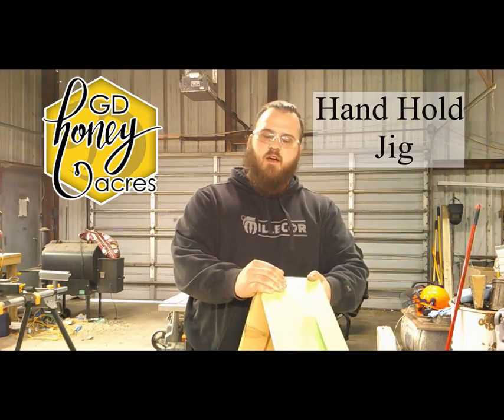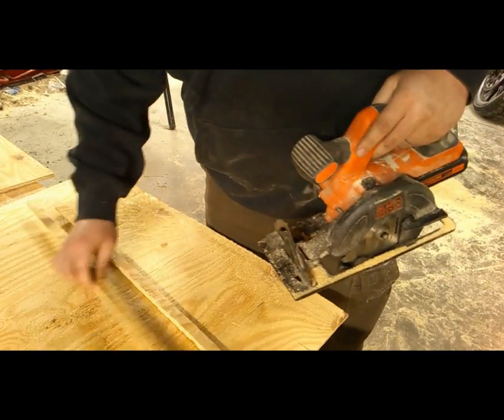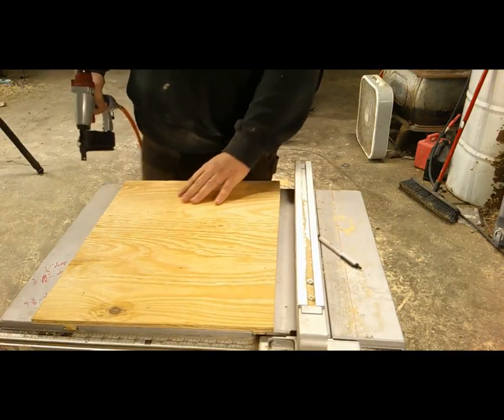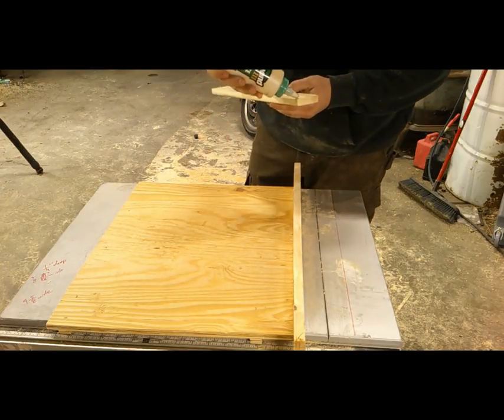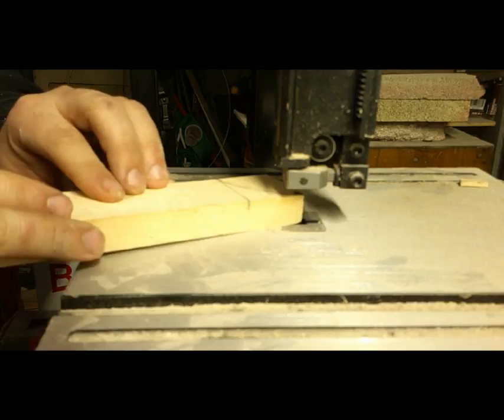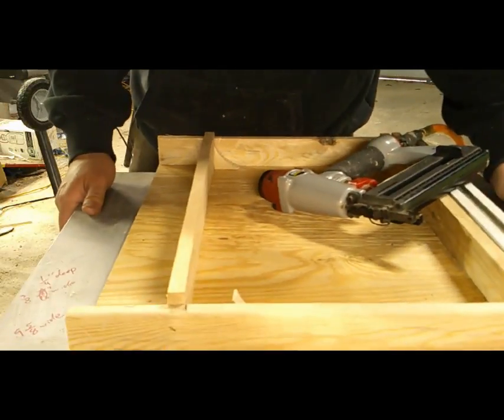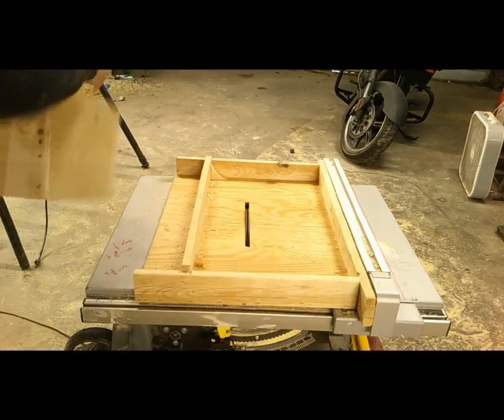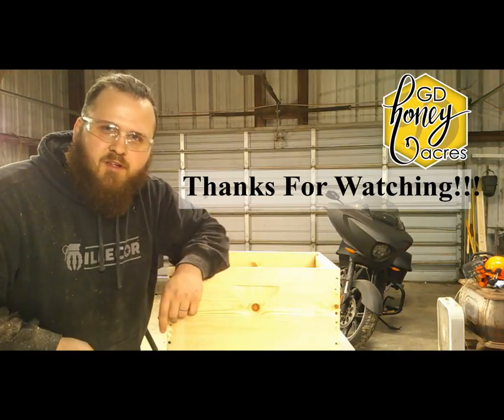Easy Beehive Handle Jig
Join me as we have fun building a jig to make the handle cut outs for our beehive boxes. This was a lot of fun. I hope you will enjoy it as well!!

Here is the air nailer/stapler I use throughout a majority of my videos

1 board 24"x2 1/4" (60.96cmX5.715cm)
2 boards 15"x2 1/4" (38.1cmX5.715cm)
1/4"  (.635cm) Plywood piece 15"x20" (38.1cmX5.715cm)
Stips cut to fit the slots on your table saw
20 1/4" x 2 1/4" (51.435cmX5.715cm)
Dado setup: 3/8" (.95cm)
Dado protruding from the jig 1/2" (1.27cm)

Equipment We use:

Hive Tools
Bee Suits
3 piece Vented Suit
Mrs Jake
5 Mil XL Nitrile Gloves
5 Mil Large Nitrile Gloves
5 Mil Med Nitril Gloves
Paint Markers
GoPro hero 7 Black
GoPro hero 7 Black & Accessories
Honey Extractor
Bee Brush
Food Grade 5 Gallon Buckets
EasyCheck Tester